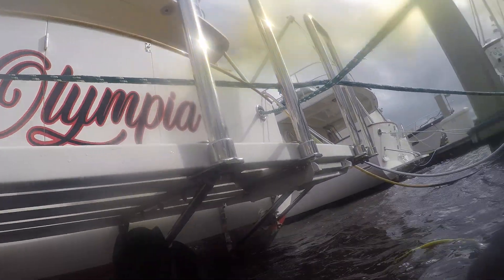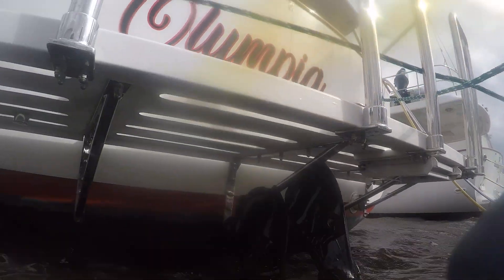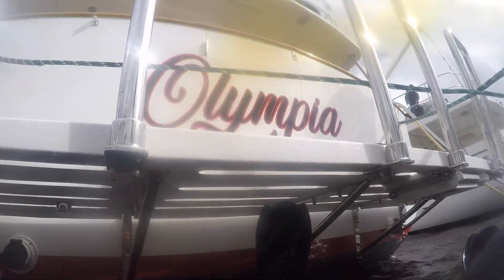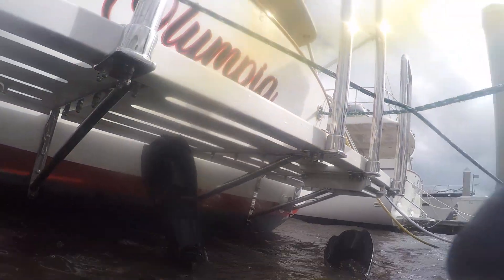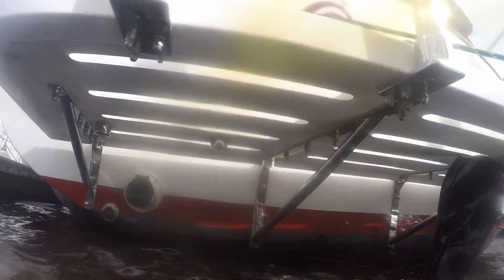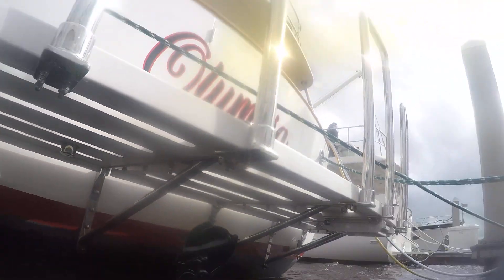1 4 22 Olimpia